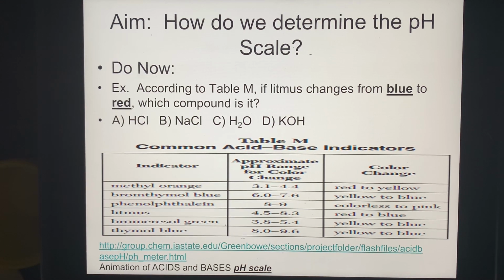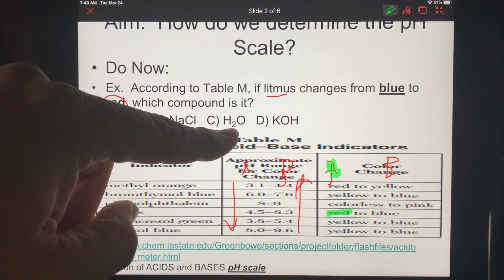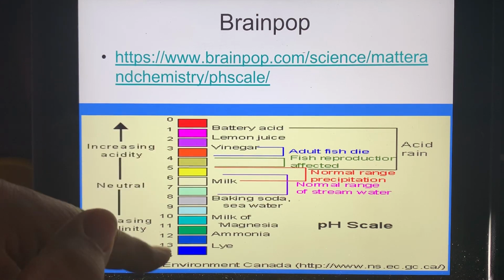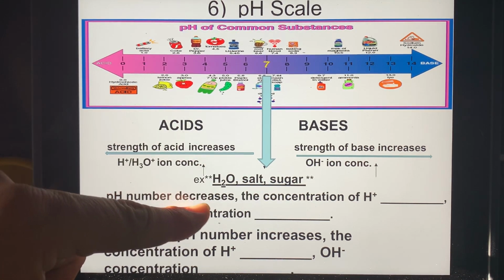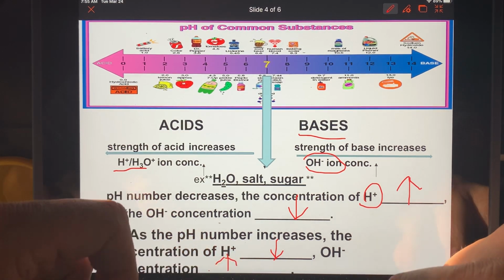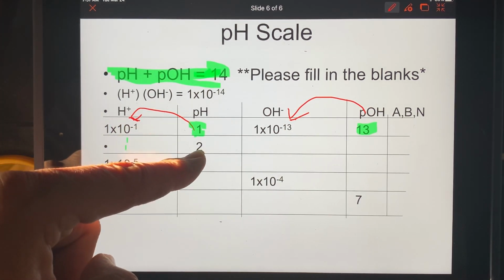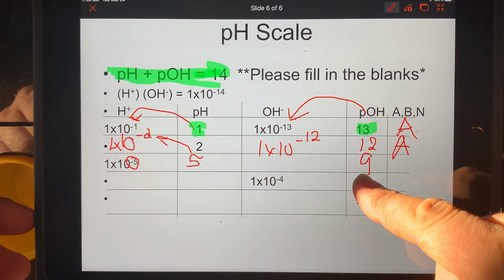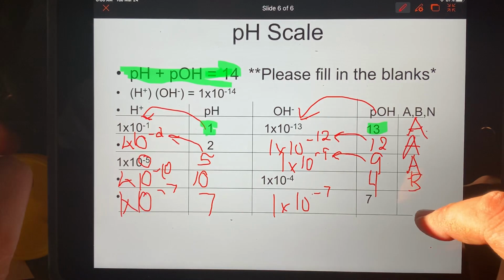Acids bases day 4